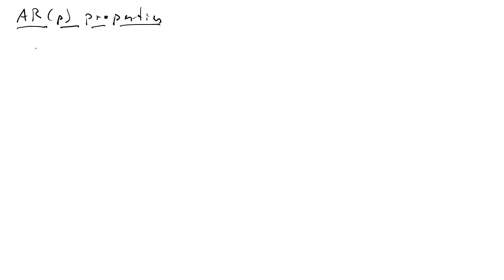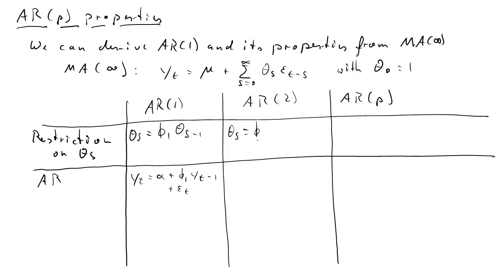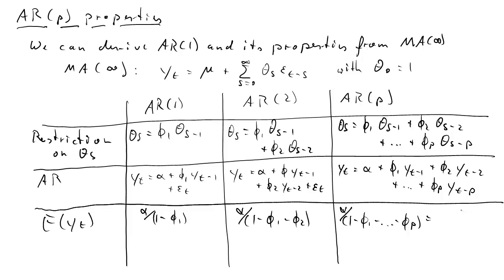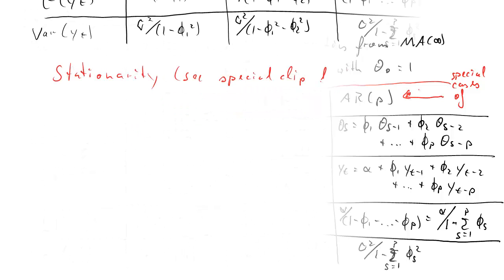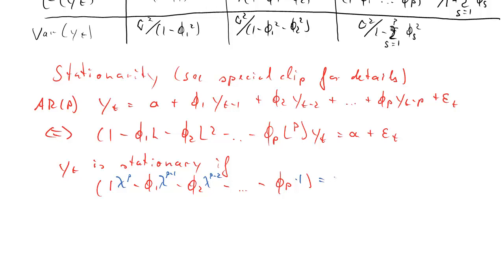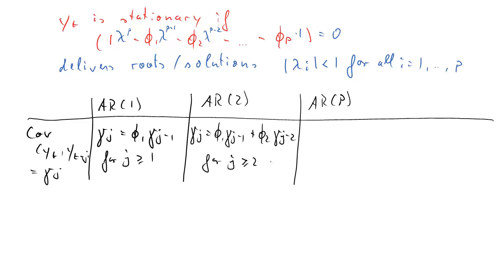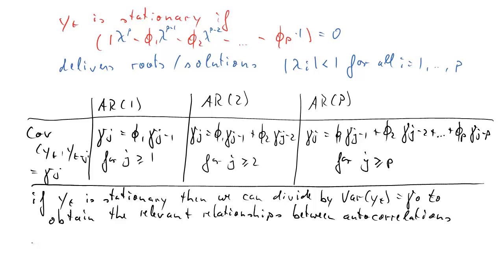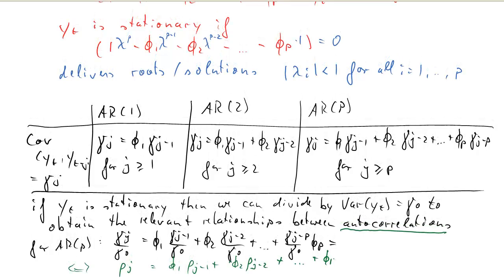ARproperties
This clip summarises properties of AR(p) processes